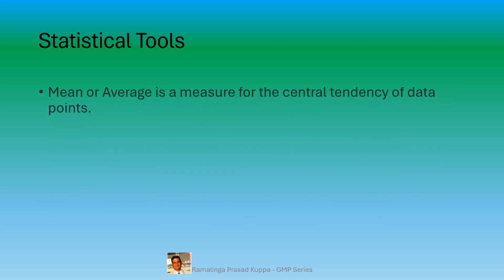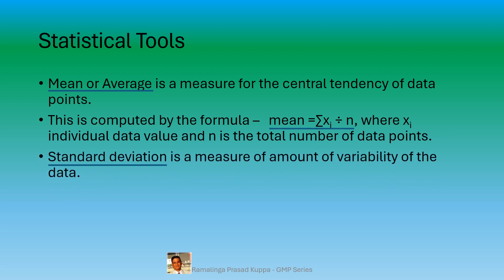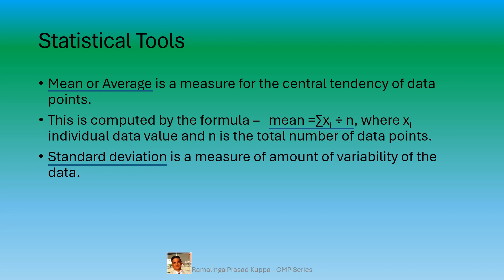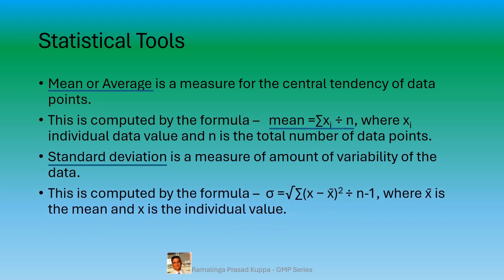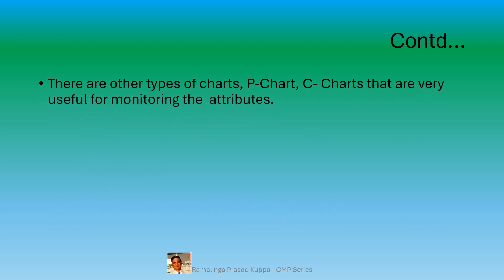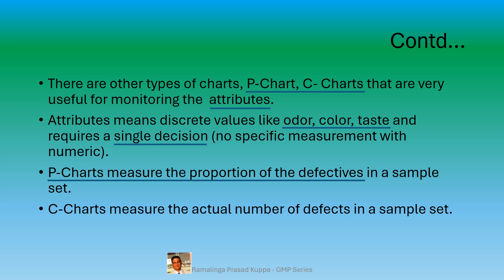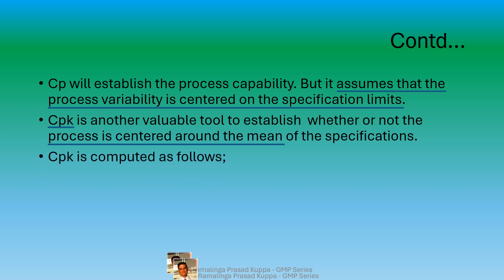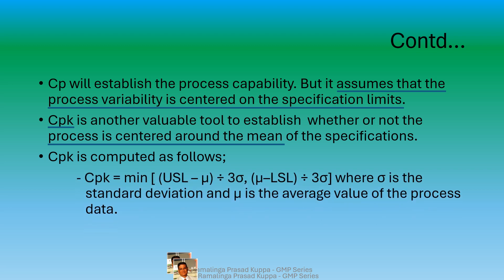Statistical tools for pharmaceutical manufacturing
Some of the useful statistical evaluation tools are explained in this video. These tools can be used on routine basis for effective evaluation of manufacturing data. – Ramalinga Prasad Kuppa.